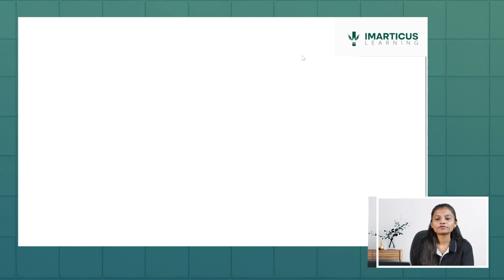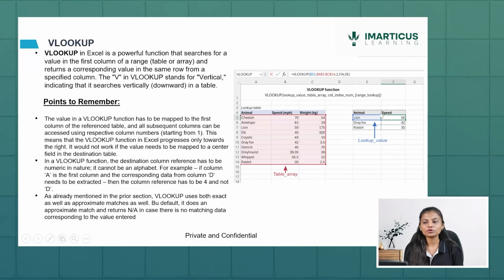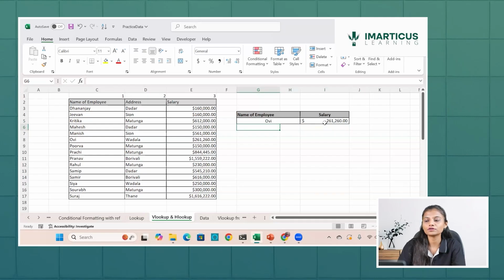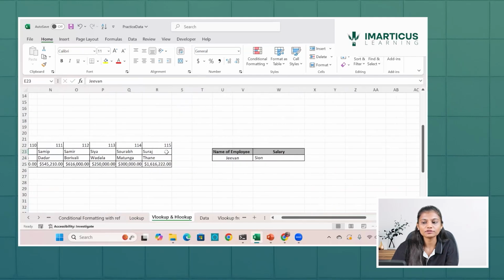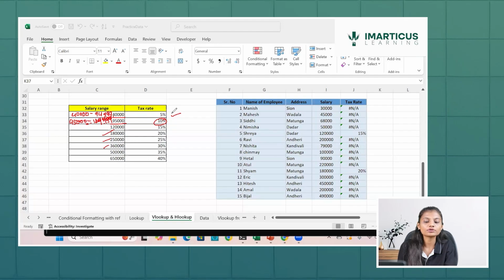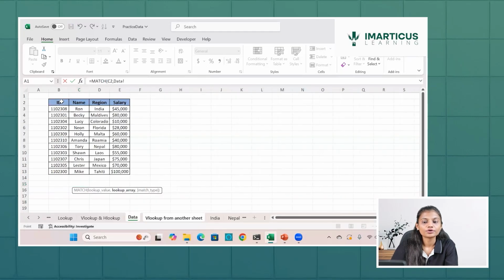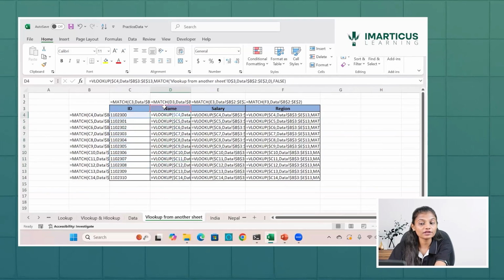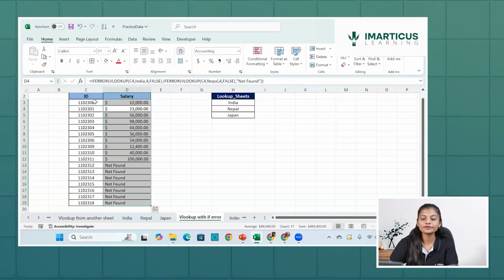Master VLOOKUP & HLOOKUP in Excel: Transform Your Data Skills Today!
Learn how to master VLOOKUP and HLOOKUP functions in Excel with this comprehensive tutorial! VLOOKUP and HLOOKUP are two of the most powerful and popular lookup functions in Excel, and being able to use them efficiently can greatly improve your productivity and data analysis skills. Whether you're a beginner or an advanced Excel user, this video is perfect for anyone looking to improve their skills and master VLOOKUP and HLOOKUP. So, let's get started and take your Excel skills to the next level!

✅ What You’ll Learn:

✅The difference between VLOOKUP and HLOOKUP.

✅Step-by-step instructions for setting up Lookups.

✅Advanced tips to optimise your Lookup functions.

✅Real-world examples to simplify complex data tasks

📚New Books Suggestions:

📚Excel 2024 Bible" by Michael Alexander – A comprehensive guide to mastering Excel, including Lookups.

📚Advanced Excel Essentials" by Jordan Goldmeier – Dive deeper into Excel’s advanced features for data analysis.

📚Data Wrangling with Excel" by Ken Puls and Miguel Escobar – Learn how to clean and manipulate data effectively.

📚Becoming a Data Head" by Alex J. Gutman – Understand data concepts through Excel applications.

🎬New Movies/Documentaries Suggestions:

🎬AlphaGo" (2017) – The story of AI mastering the game of Go, showcasing data in action.

🎬Coded Bias" (2020) – A deep dive into data, algorithms, and their societal impact.

🎬Lo and Behold: Reveries of the Connected World" (2016) – A fascinating look at the digital age.

🎬The Inventor: Out for Blood in Silicon Valley" (2019) – A gripping tale of innovation and data-driven deception.

❇️ Key Highlights

12 Years Legacy | 1M+ Learners Impacted | #1 Education Provider in Finance | 8+ Years Legacy in Data Analytics | 85% Placement Record | 54% Average Salary Hike | 24 LPA Highest Salary